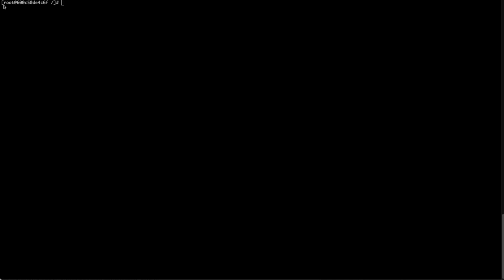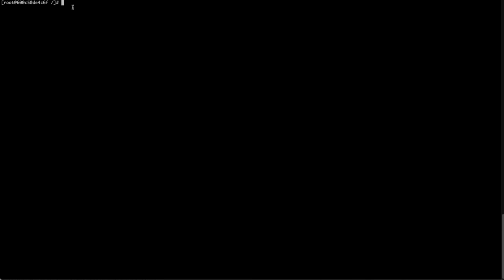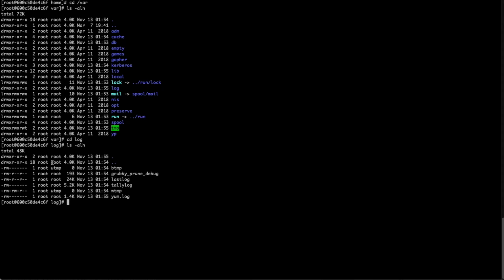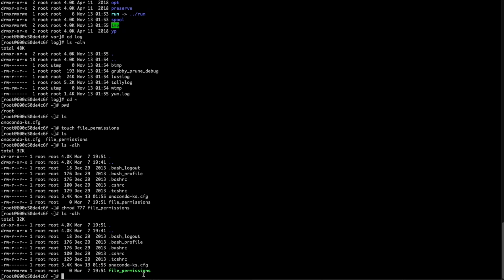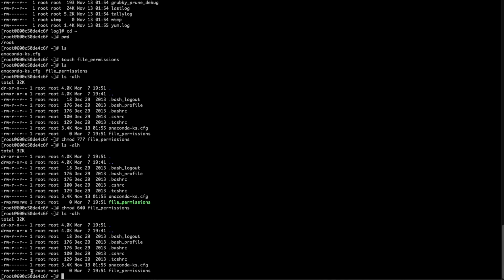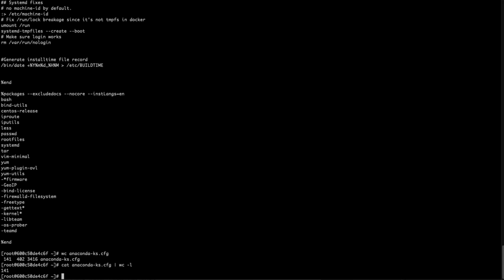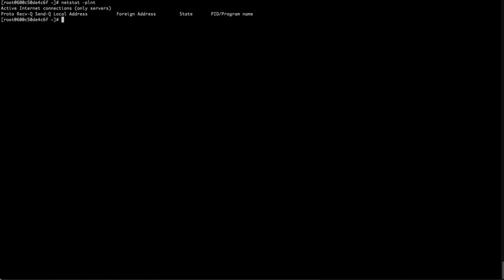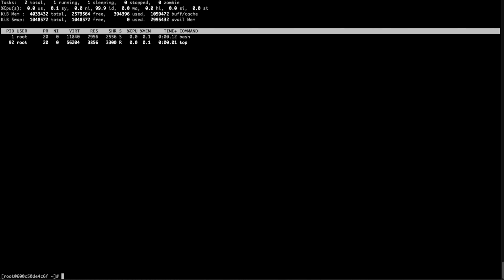Linux in 5 minutes for DevOps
Mastering Linux is a complex subject, but I can get you started in just a few minutes in this video. Learn the basic commands that will provide the foundational skills you need to advance your DevOps career. Quick links to jump to specific sections:
Intro 0:00
Why linux skills 0:42
The prompt 1:18
ls 2:43
pwd 2:52
cd 3:00
ls output 3:33
file permissions 4:00
touch 5:03
chmod 5:19
calculating file permissions 6:04
rm 7:35
cat 8:06
wc 8:15
pipe operator 8:32
less 8:52
installing packages 9:00
netstat 10:20
ps 11:00
top 11:18